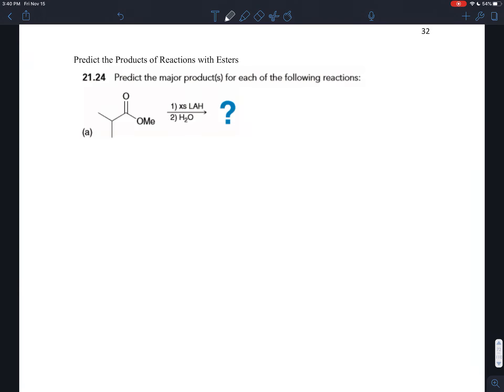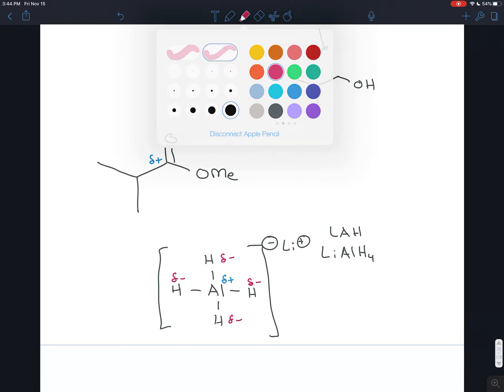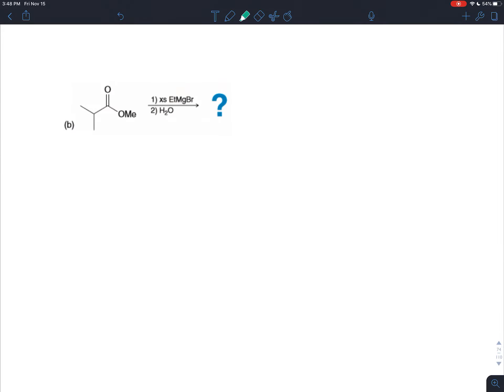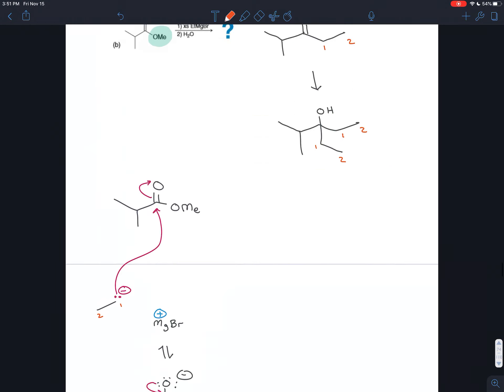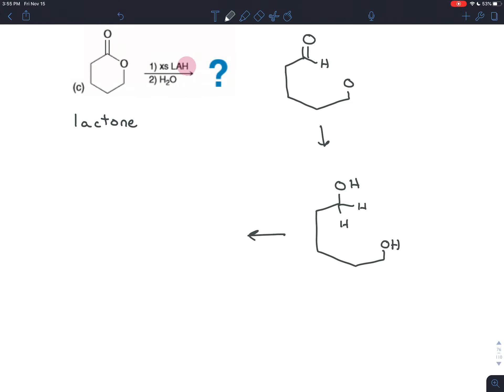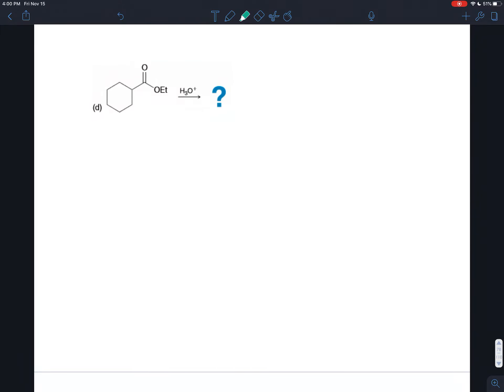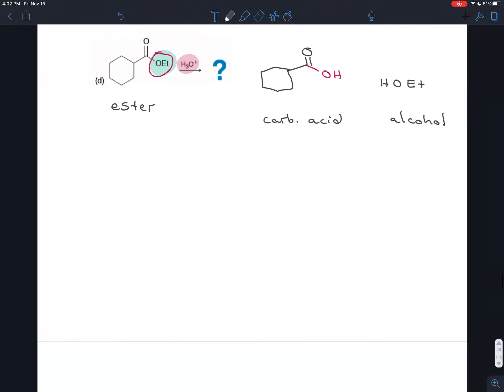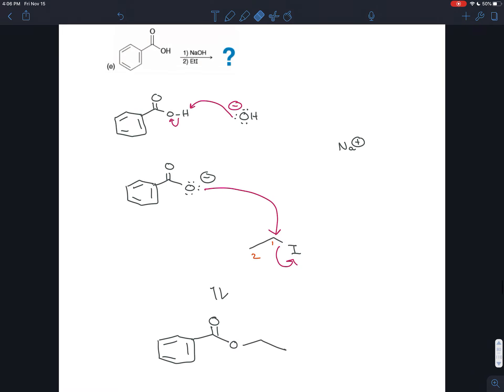Exercise 21.24 - Predict the Products of Reactions with Esters